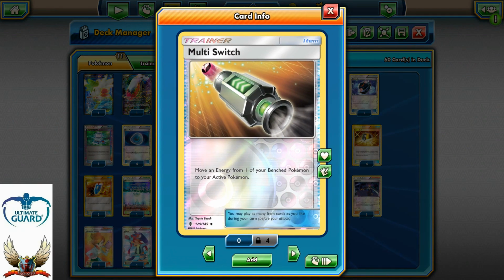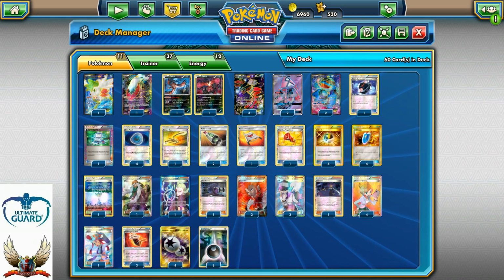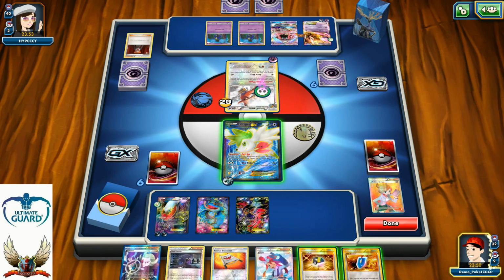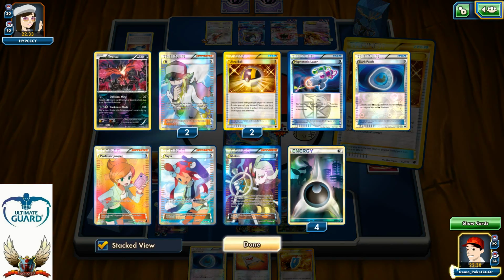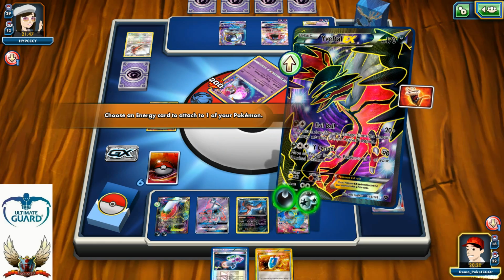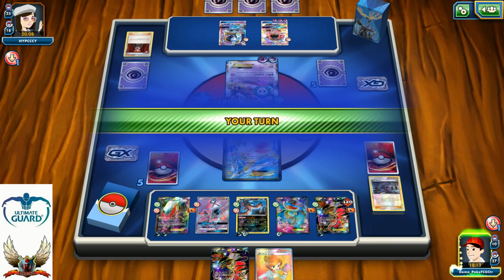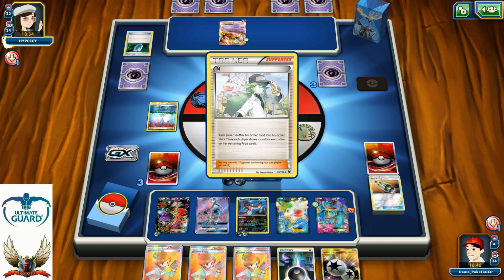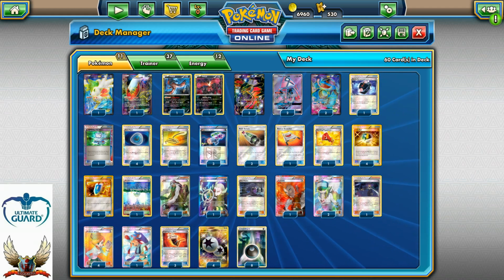Tuesday Expanded Deck - Yveltal EX/Seismitoad EX/Darkrai EX!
My PC

CASE: Fractal Design Define r5
MBO:MSI 970A-GA46
CPU: FX 8320
RAM: 8 GB DDR 3 CORSAIR Vengeance
GPU: AMD R9 380 4GB G1 Gaming
PSU: CORSAIR RM 650
HDD: KINGSTON hyperx 240 GB
HDD: WD Green 2 TB

#Pokémon - 11

* 1 Shaymin-EX ROS 106
* 1 Darkrai-EX DEX 107
* 1 Yveltal BKT 94
* 1 Yveltal STS 65
* 3 Yveltal-EX XY 144
* 2 Tapu Lele-GX GRI 137
* 2 Seismitoad-EX FFI 106

* 3 Fighting Fury Belt BKP 99
* 1 Computer Search BCR 137
* 4 Ultra Ball PLF 122
* 1 Rescue Stretcher GRI 130
* 4 Professor Juniper PLF 116
* 3 Hypnotoxic Laser PLS 123
* 1 Parallel City BKT 145
* 1 Escape Rope PRC 127
* 1 Hex Maniac AOR 75
* 1 Ghetsis PLF 115
* 1 Olympia GEN 66
* 1 AZ PHF 117
* 1 Startling Megaphone FLF 97
* 1 Battle Compressor Team Flare Gear PHF 92
* 1 Skyla BCR 149
* 3 VS Seeker ROS 110
* 2 N NVI 101
* 1 Lysandre FLF 104
* 4 Dark Patch DEX 93
* 2 Multi Switch GRI 129

#Energy - 12

* 4 Double Colorless Energy GRI 166
* 8 Darkness Energy CL 94